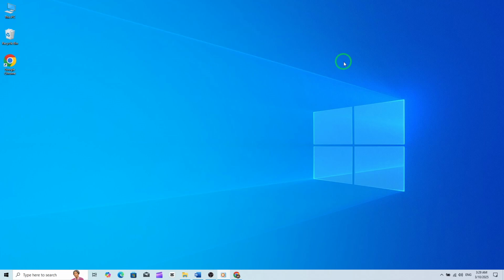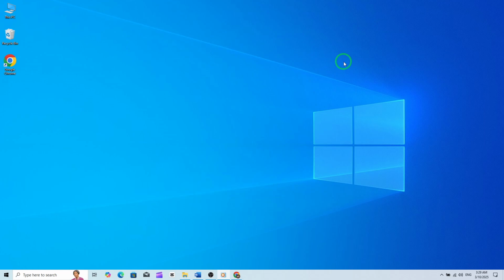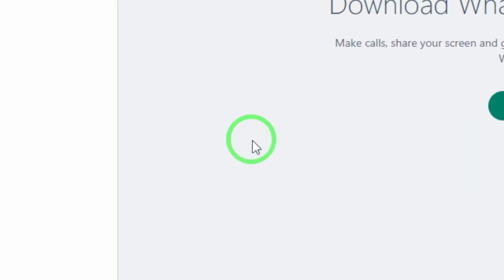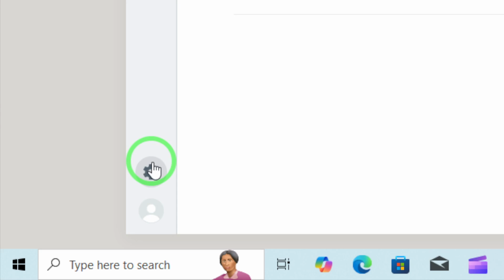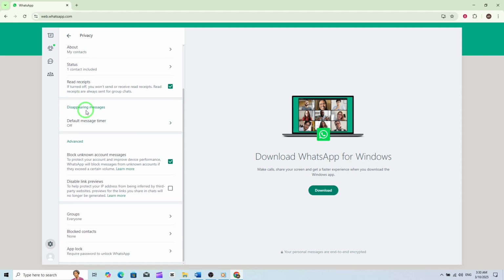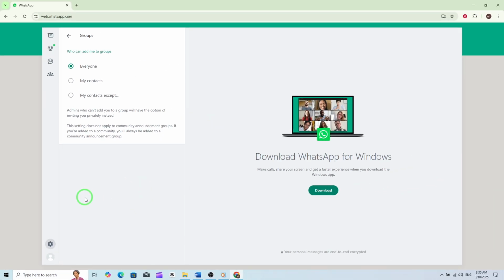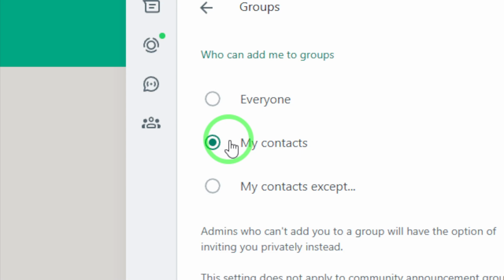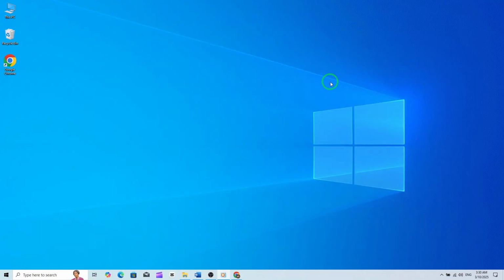How To Allow Your Contacts To Add You To Groups On WhatsApp Web On PC (New Update)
Learn how to allow your contacts to add you to groups on WhatsApp Web on PC with the new update! This video provides a step-by-step guide to adjust your privacy settings and manage group invitations directly from your computer.

1.  Open WhatsApp Web

2.  Click on the gear icon on the left side menu

3.  Go to Privacy

4.  Scroll down to Groups

5.  Choose My contacts

Chapters:
00:00 Intro
00:12 Soultion
01:05 Outro